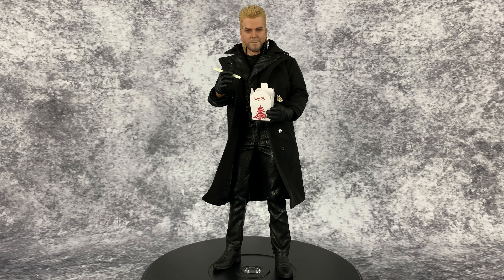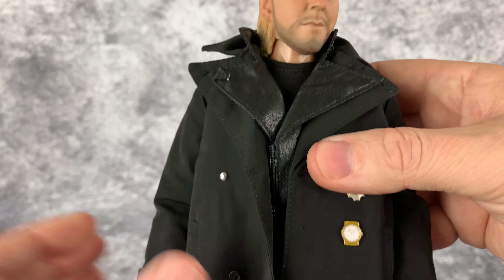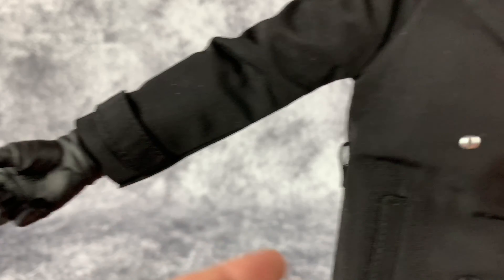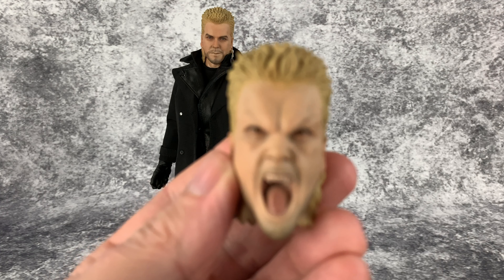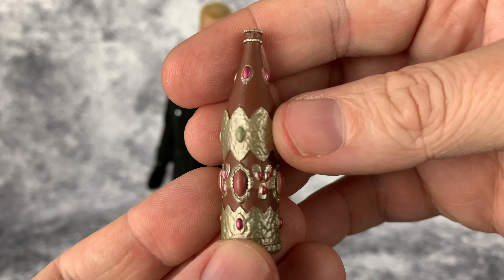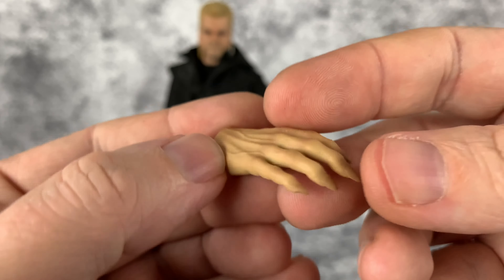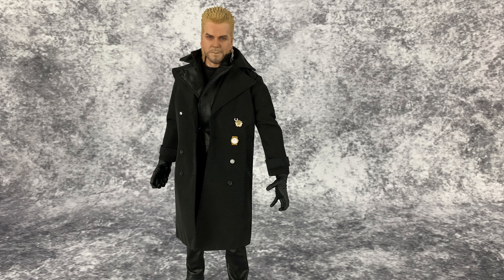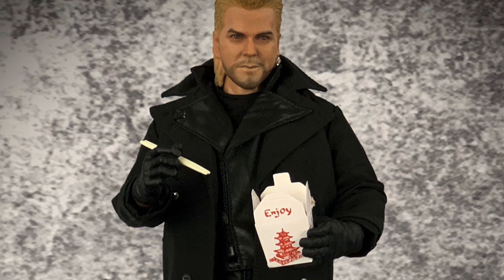Redman Toys: The Lost Boys 'David' 1:6 Figure 4K Review